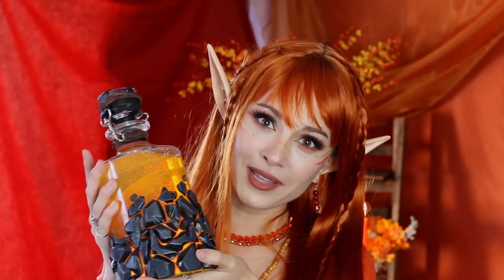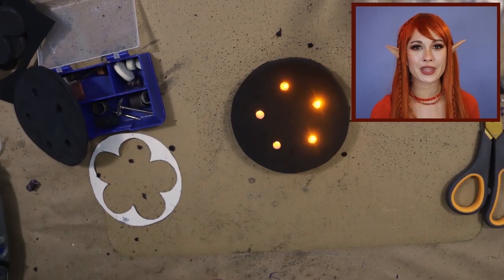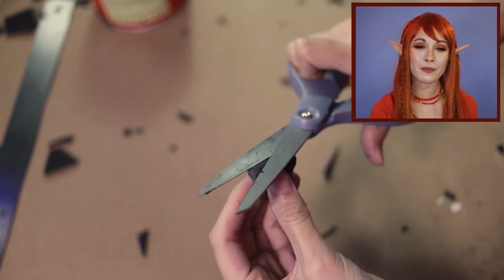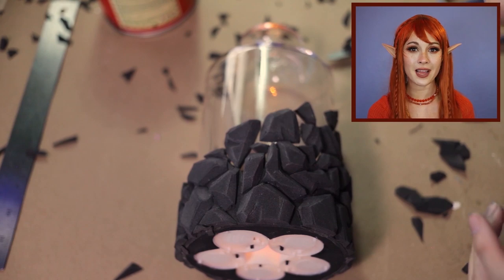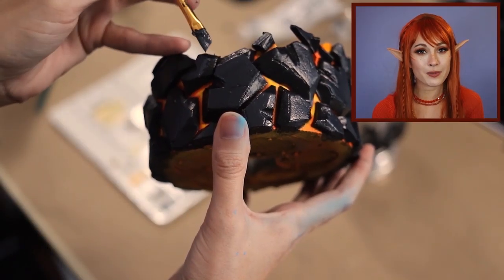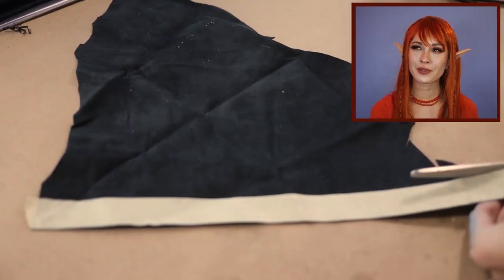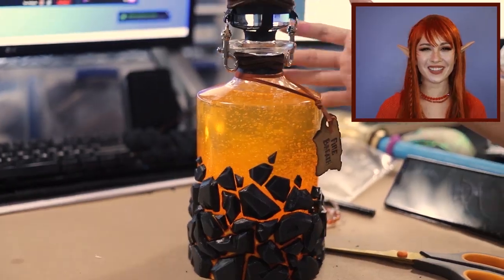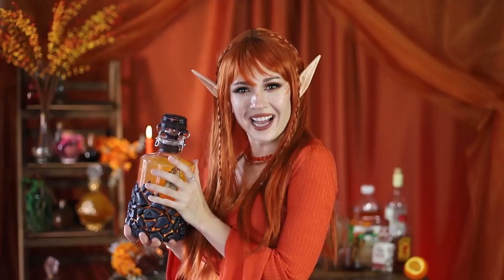How-To: Flickering D&D Potion of Fire Breath (Foam Molten Rock)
This is a how-to for making a D&D Potion of Fire Breath with flickering LEDs and a foam molten rock design! This tutorial includes: making a flickering flame base (0:50), cutting foam into realistic rocks (2:08), painting a molten effect (3:41), adding a potion fluid (4:57), and random cork decorations, including a burned label for the final potion (6:17)!

MATERIALS¬
➞ Potion bottle or decanter
➞ Flickering Tea Lights
➞ Craft Foam (3-6mm)
➞ Yellow, Orange, Black, White Paint
➞ Foam Sealant (Flexbond)
➞ Black leather
➞ Suede Cording
➞ Label tag
➞ Scissors, Contact Cement, Paint Brushes, Lighter